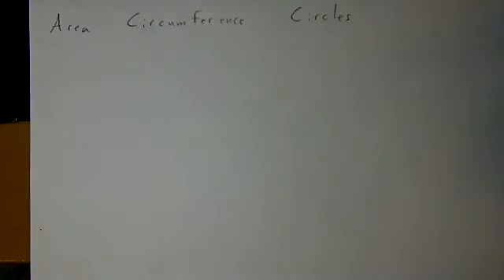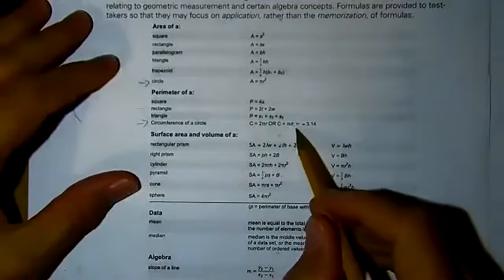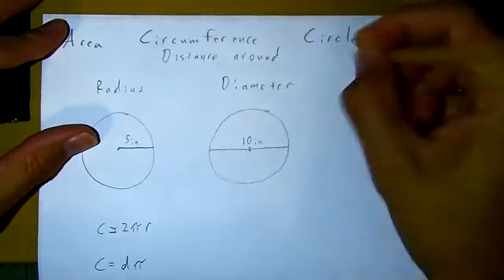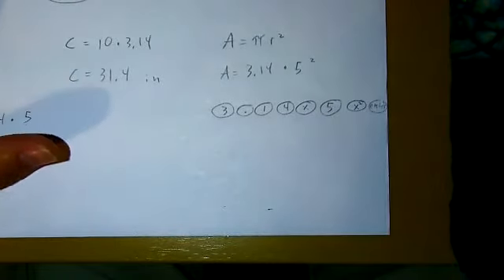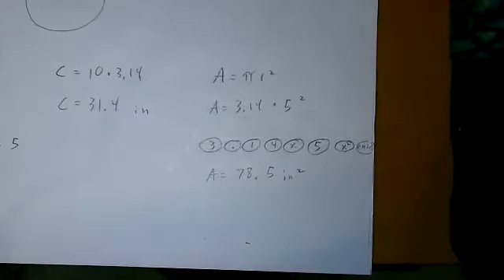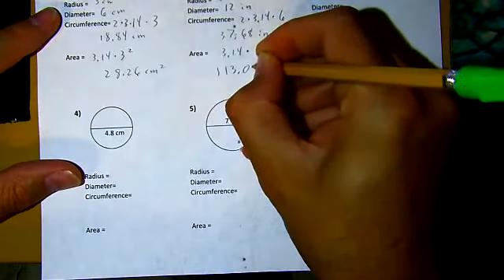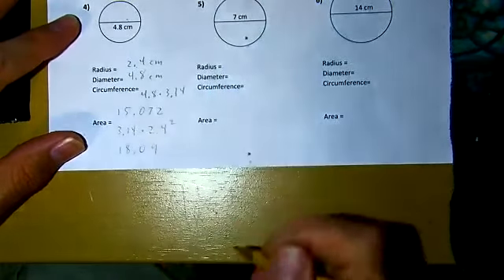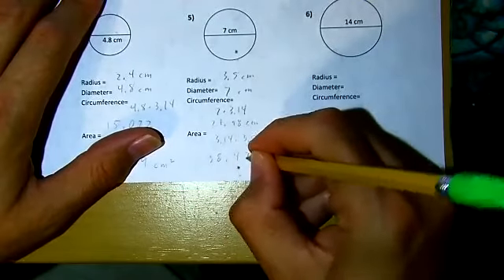Area Circumference of Circles 6-9-2020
Find Area and Circumference of Circles for GED